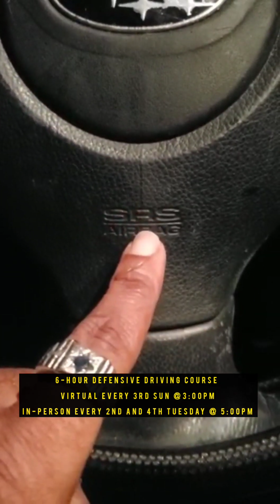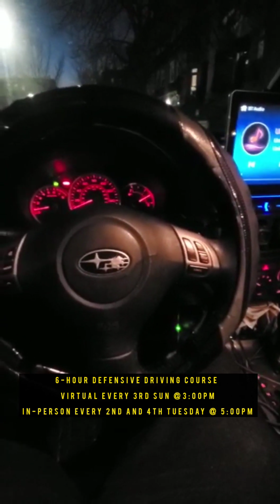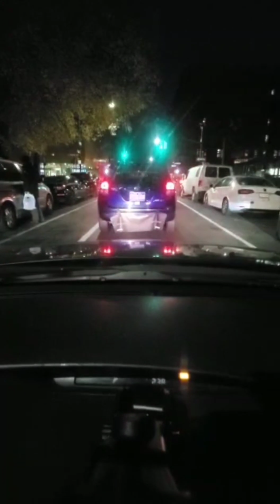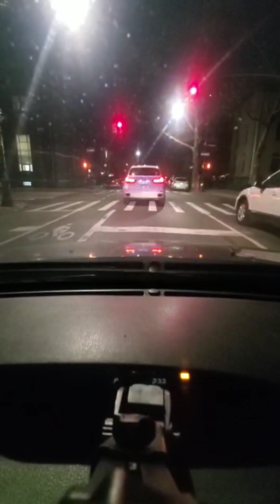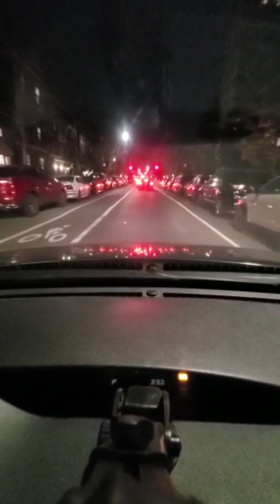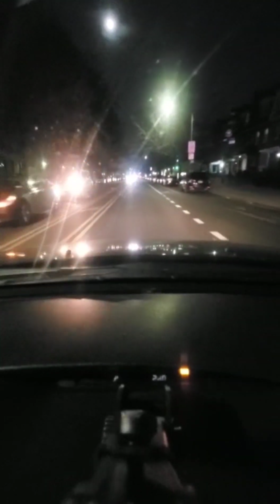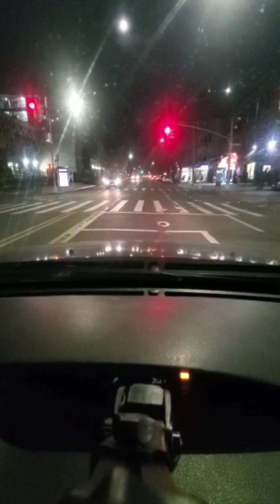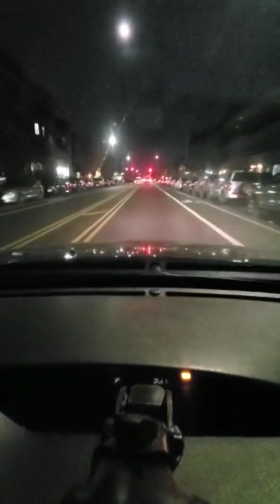How To Stay Centered In Your Lane | Beginner Driving Lesson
We really are the #1 driving school in NYC! Give us a call for all your driving needs!
📍186-07 Jamaica Ave, Queens 11423
📍 197 Utica Ave, Brooklyn 11213
 "TRANSFORMING LIVES THROUGH DRIVING TRAINING